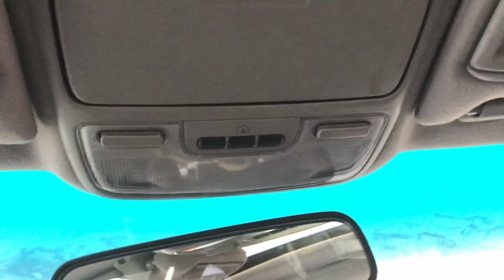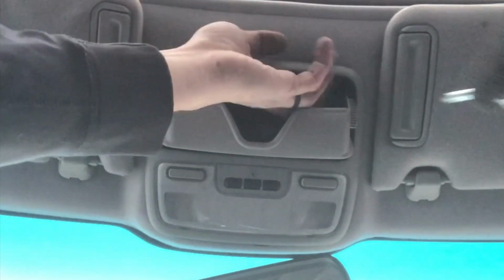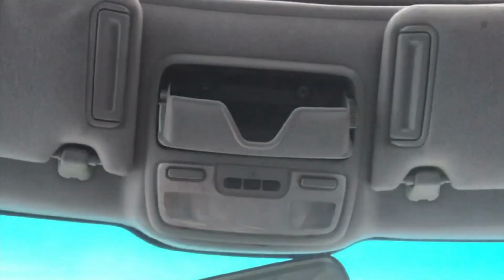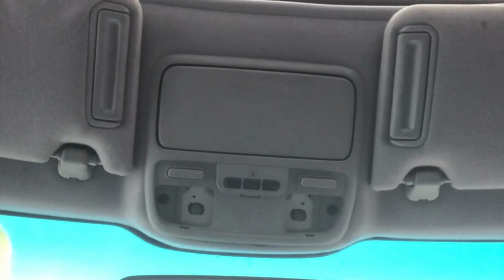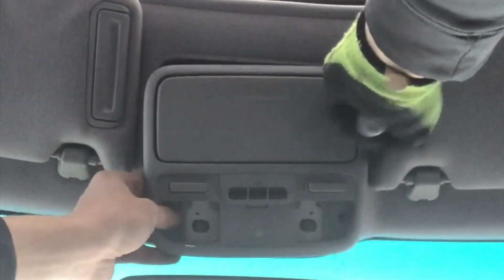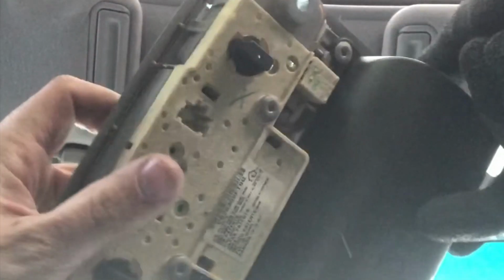How To Remove Honda Accord Overhead Console Homelink 1998-2002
This video shows you how to remove an overhead console on a 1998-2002 Honda Accord. It is relatively easy, but if you don't know about the two screws behind the clear plastic then you can have a lot of trouble getting it out.